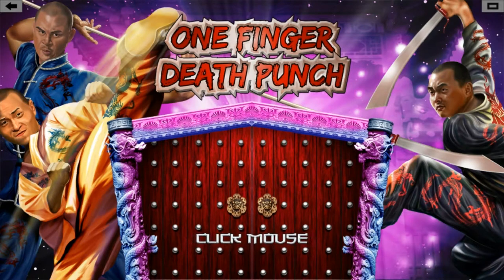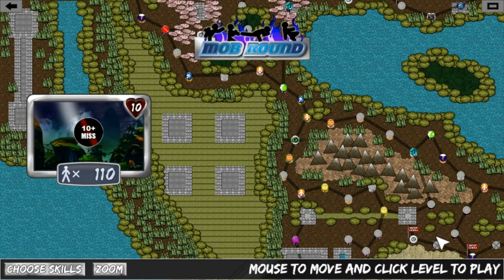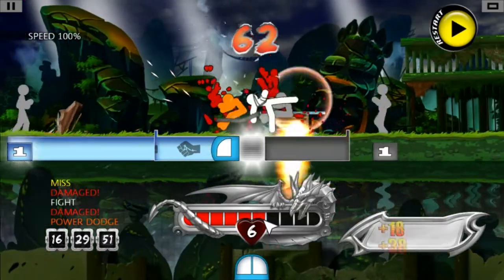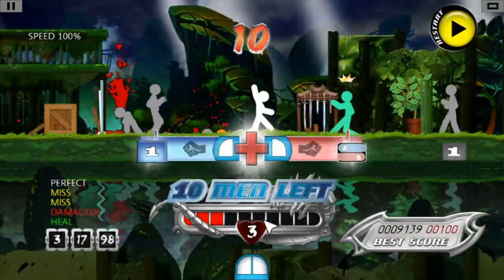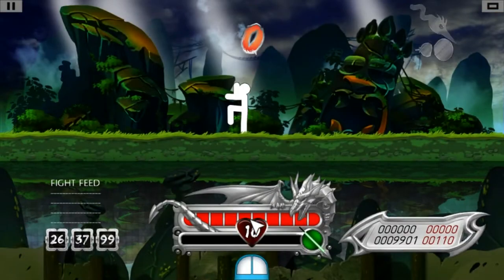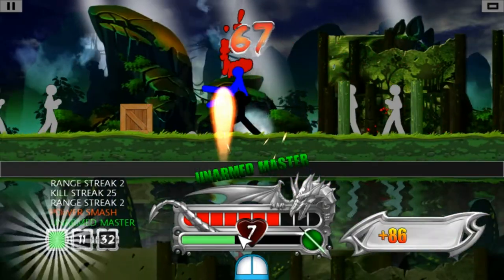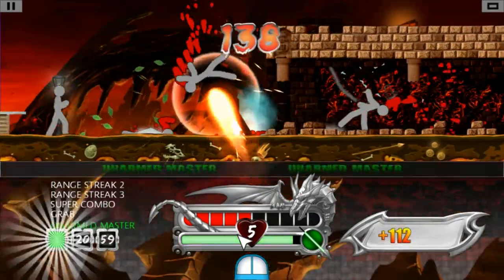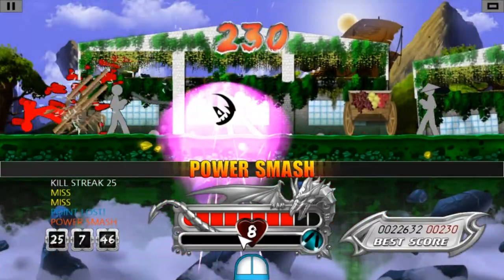One Finger Death Punch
I play a little of one finger death punch and show you gues